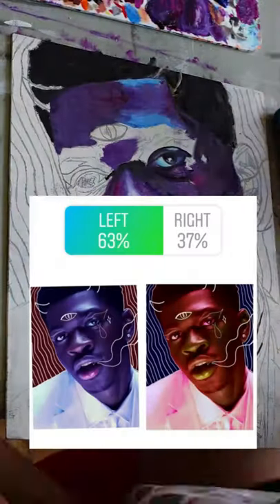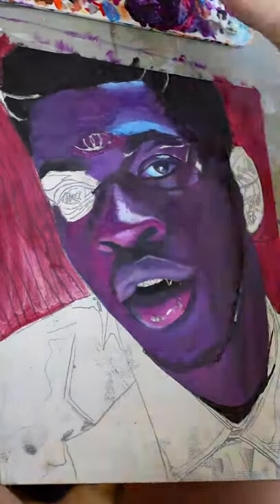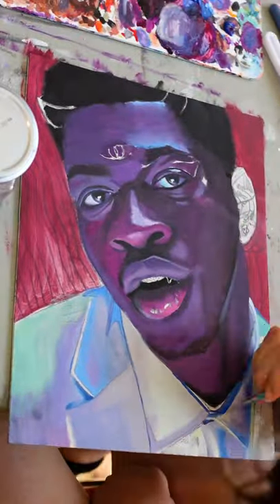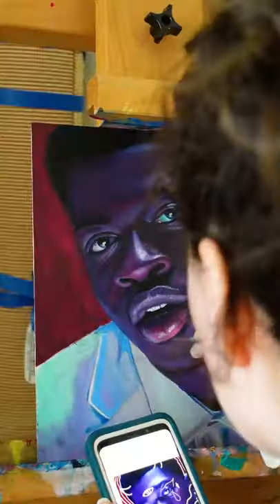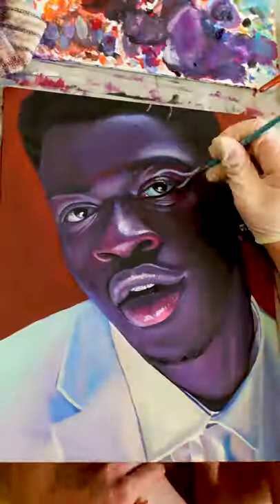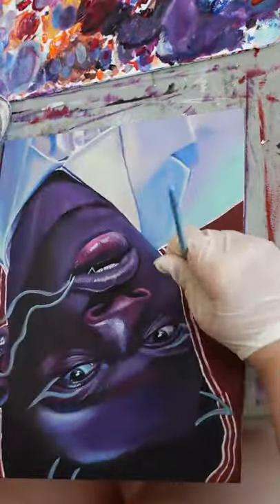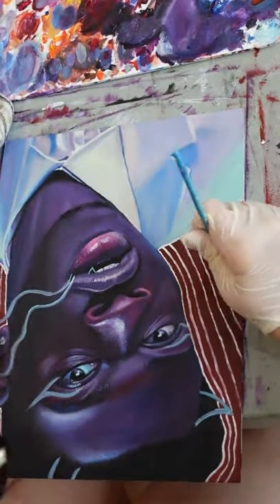Painting Lil Nas X 😈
I painted lil nas x! Go stream montero and share this to people who love Nas if you like it!